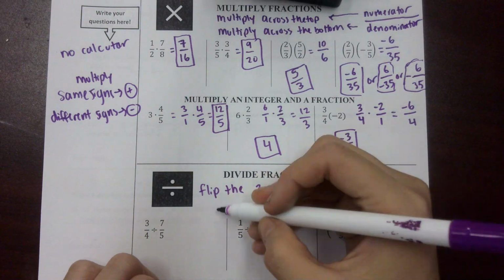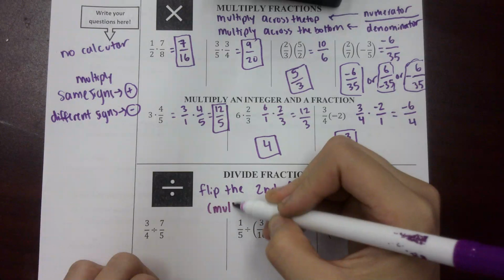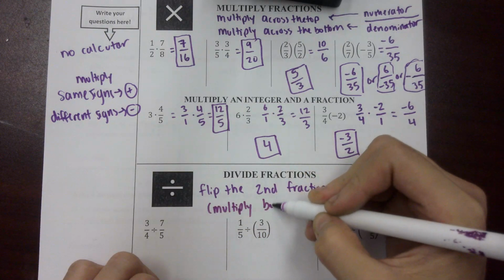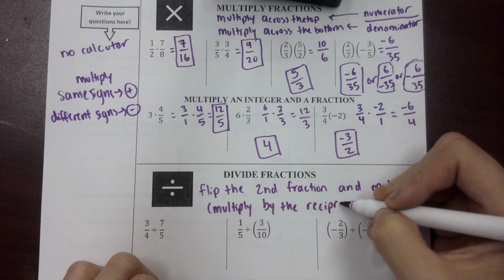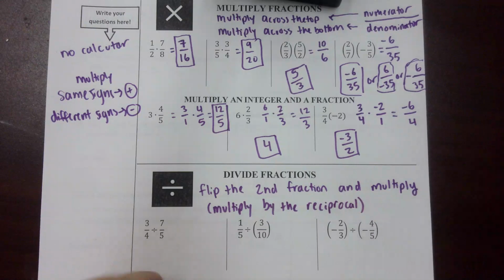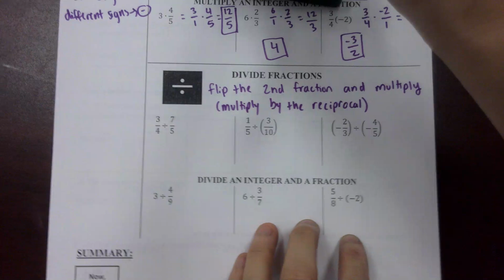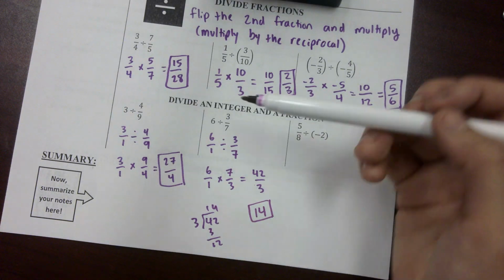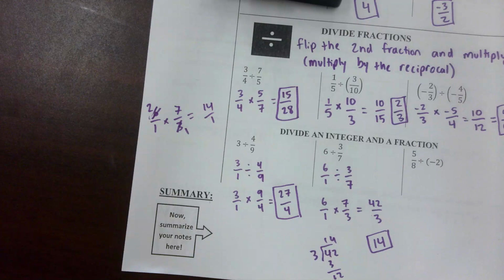S03.2 - Multiply and Divide Fractions